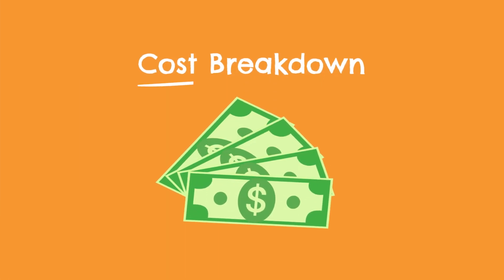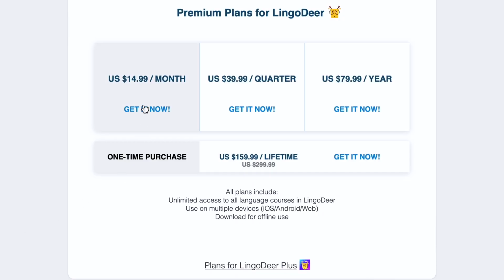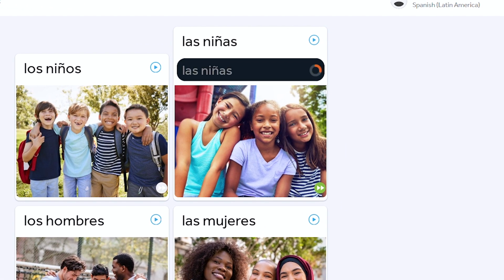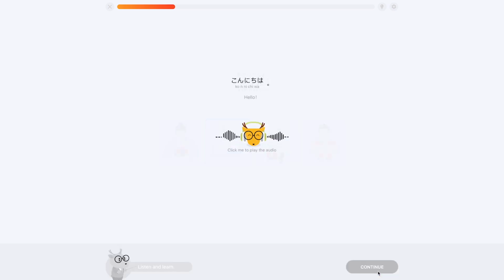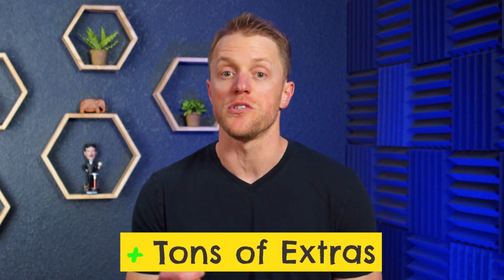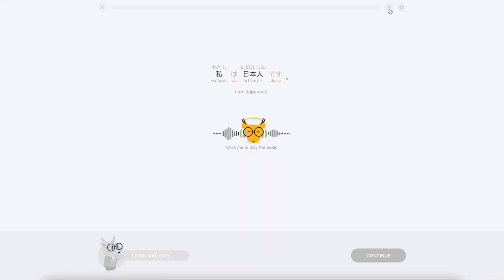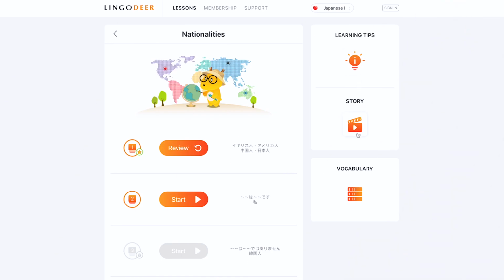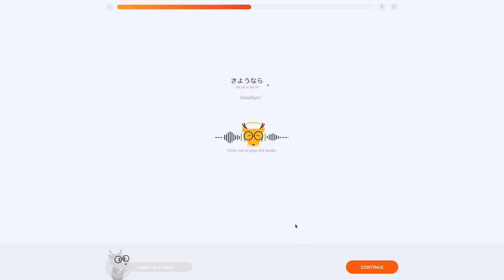LingoDeer vs Rosetta Stone (Which App Should You Choose?)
LingoDeer vs Rosetta Stone (Which App Should You Choose?). In this video, team member John compares the language programs of Rosetta Stone vs LingoDeer. Though seemingly similar, there are fundamental differences in each app's learning framework that John highlights. LingoDeer in particular is interesting, as LingoDeer reviews vocab and grammar via color coding.  Whether you are learning Spanish, French, Japanese, or German, it is crucial you find the right language program for your learning style. Best of luck!

▬ RELATED CONTENT ▬
LingoDeer vs Rosetta Stone Comparison:

▬ VIDEO CHAPTERS ▬
0:00 - Introduction
0:31 - Cost Comparison
1:55 - Reasons To Choose Rosetta Stone
4:51 - Reasons To Choose LingoDeer
7:25 - Verdict: LingoDeer or Rosetta Stone?